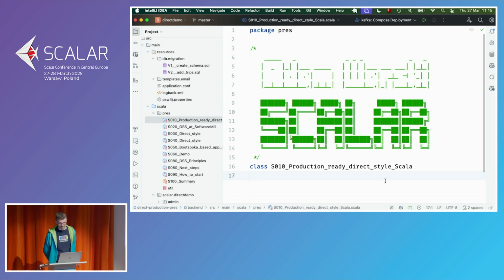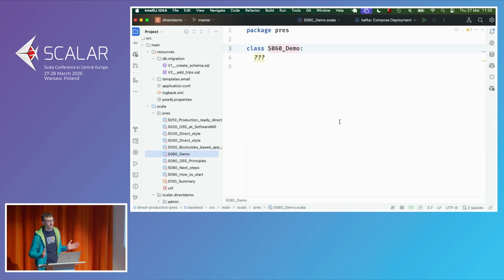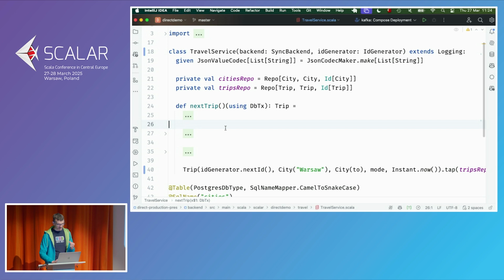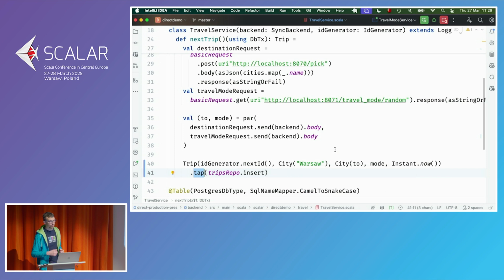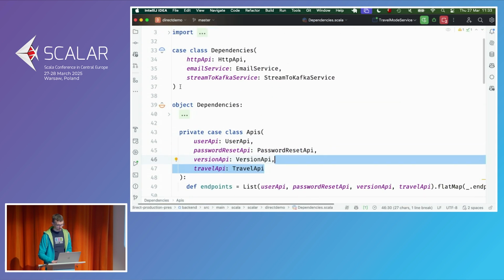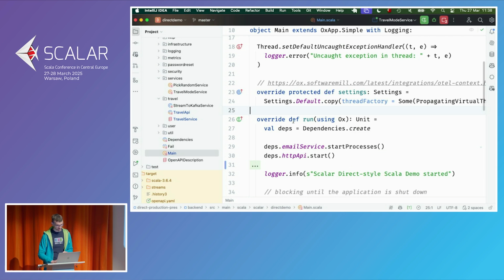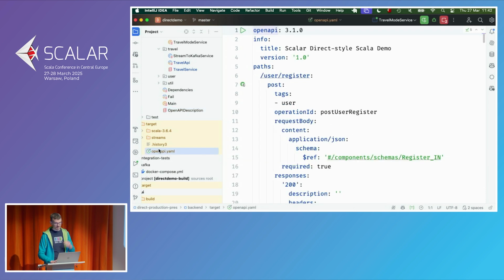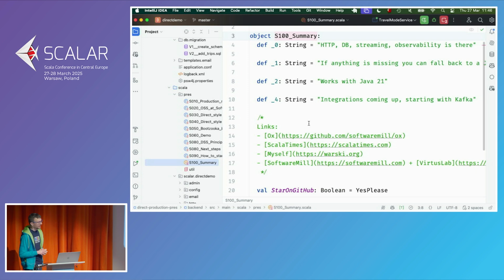Production-ready direct-style Scala by Adam Warski | Scalar Conference 2025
While some great solutions, like the cats-effect and ZIO libraries, provide the tooling for building asynchronous and concurrent applications, direct-style complements the Scala offering when it comes to backend development, modeling complex business domains, transforming data pipelines, and more.

Adam Warski, Chief R&D Officer and co-founder of SoftwareMill, showed the effort we’ve made to make direct-style Scala a reality and something you can use in production. He demonstrated a working example of an application written in a direct-style and presented how it works with front-end development.